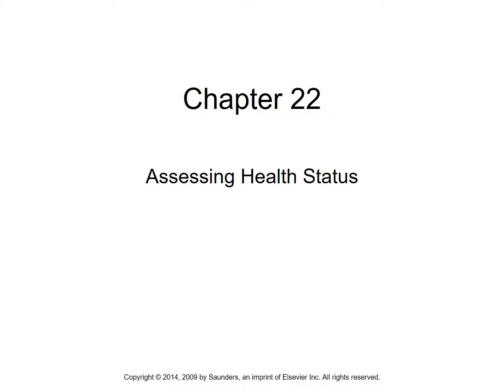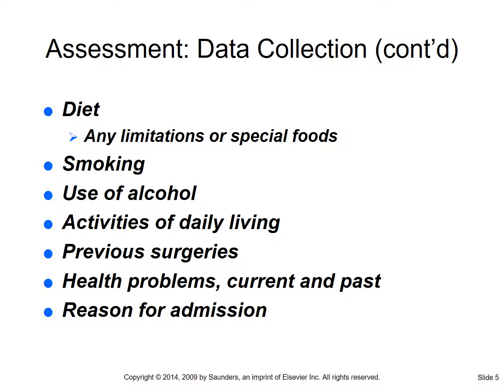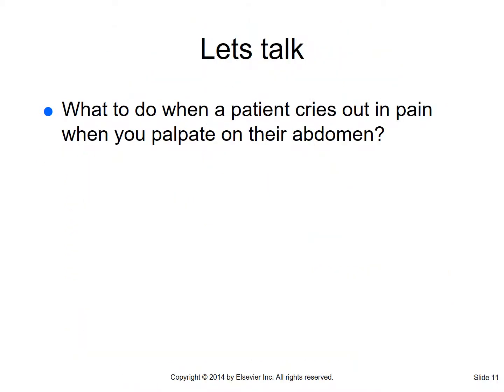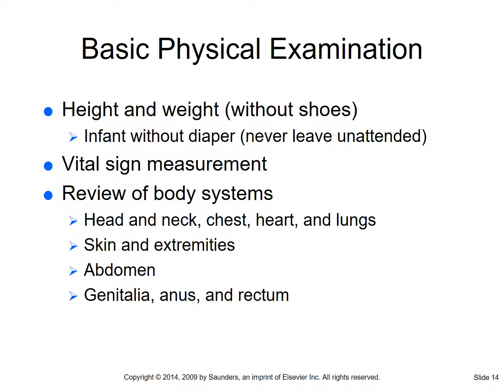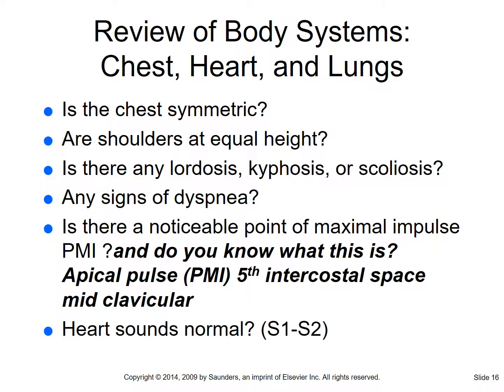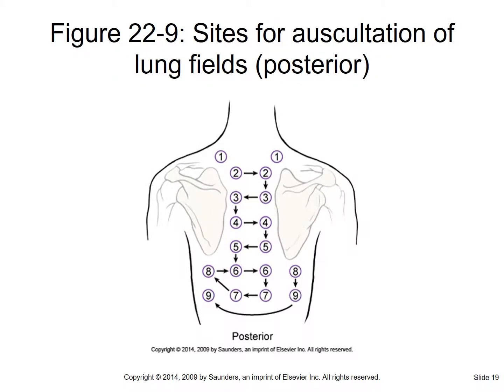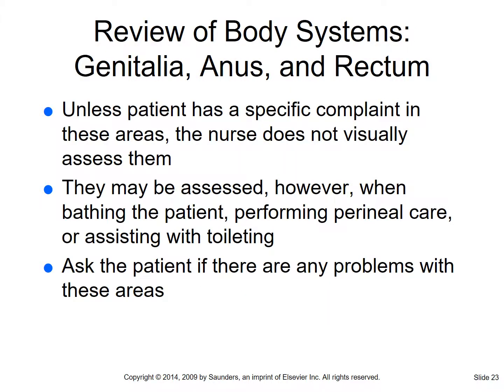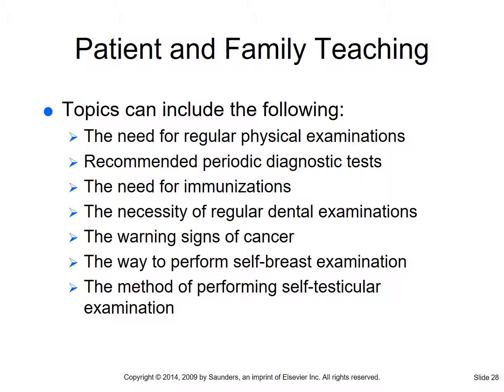Assessment skills for LPNs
assessment skills lecture LPNs.  Voice over credit to E.Wiles 2018